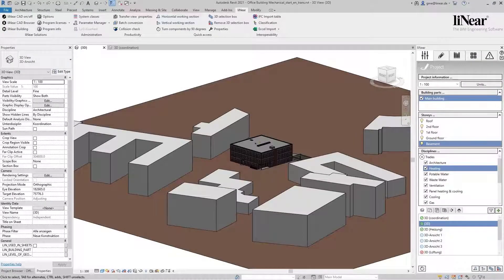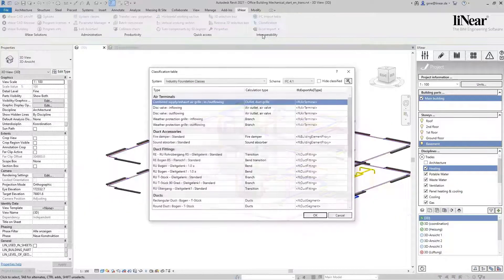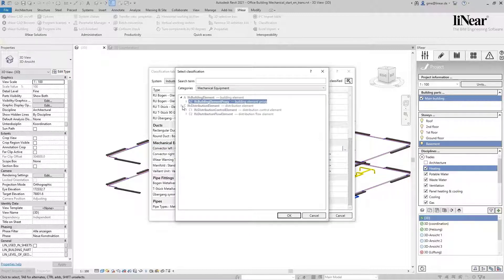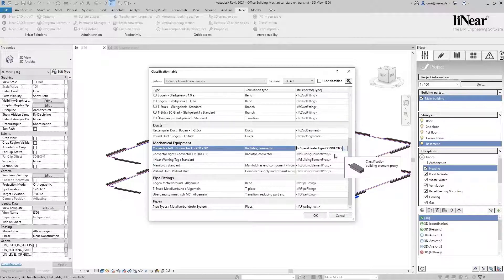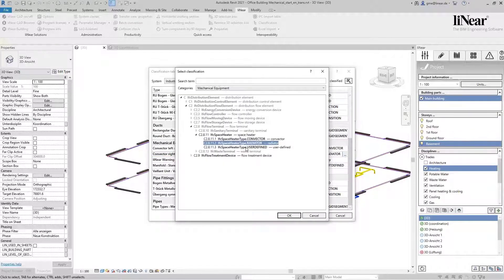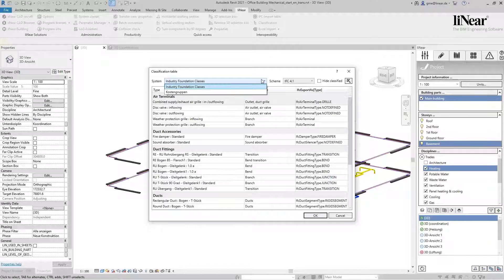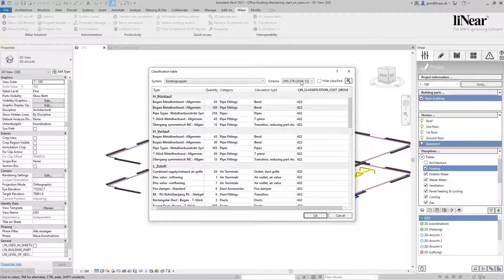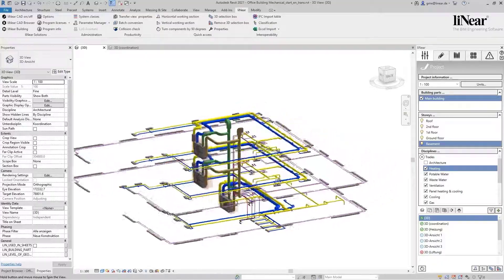Classification of IFC and cost groups in Autodesk Revit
If consistent classifications are used throughout a project, then information can be read out and processed automatically. In order to be able to carry out this classification in a simple and structured way, we have developed the liNear Classification Manager to structure model content based on different aspects and to easily implement consistent project standards.